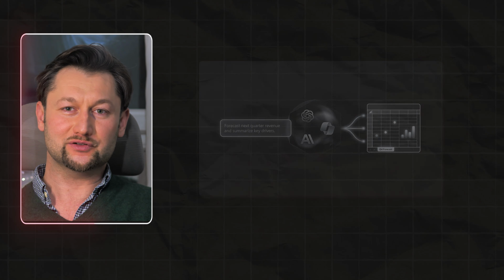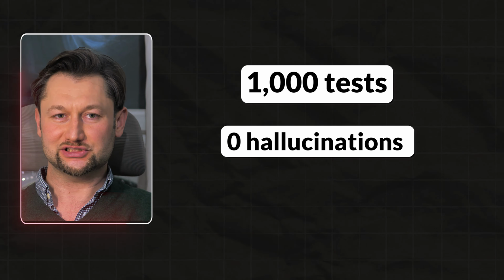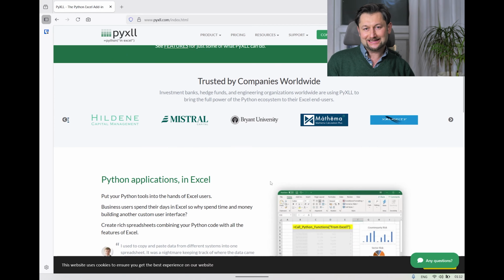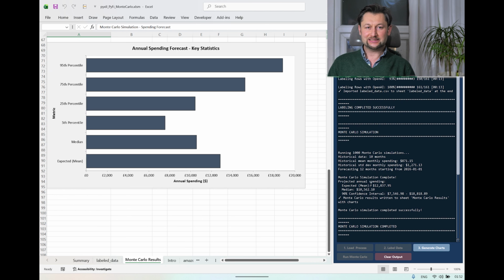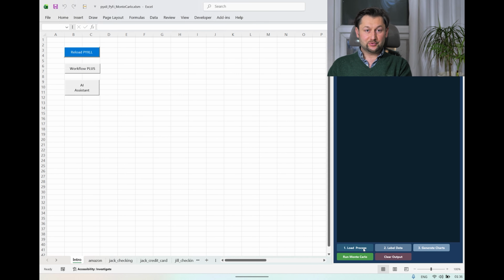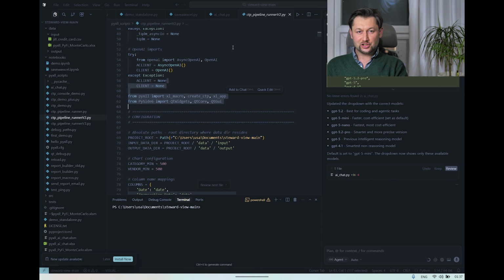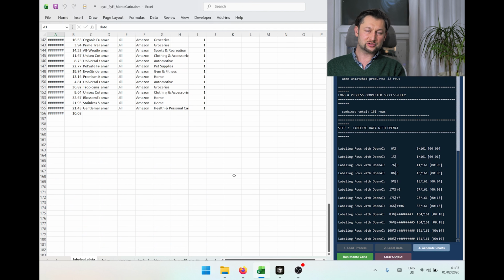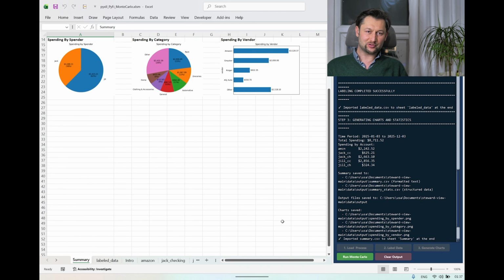Dynamic Excel Visualizations w/ Python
Using a 3rd party tool, Pyxll (Link below) we were able to access AI via Excel, programmatically.

This video shows you how we connected to OpenAI via API and access the chat through the Excel interface. We also run logic that is technically impossible in Excel by having Python do all the heavy lifting under the hood.

Finally, we take the data and have our AI run a fresh analysis of it.

If you're working at the edge of Excel's ability, and searching for ways to best implement AI into your work, while reducing or eliminating your risk of hallucinations, this video is for you.

To learn more about how we're using Python to gain superior control over AI, while tackling logic technically impossible in Excel